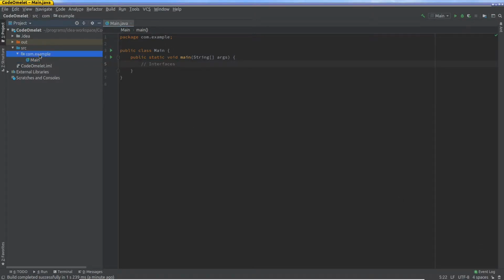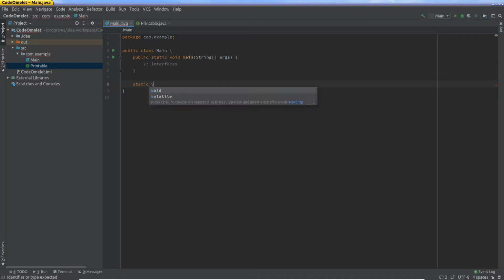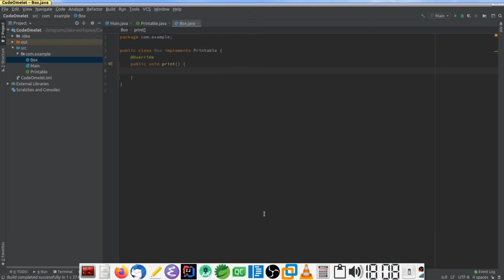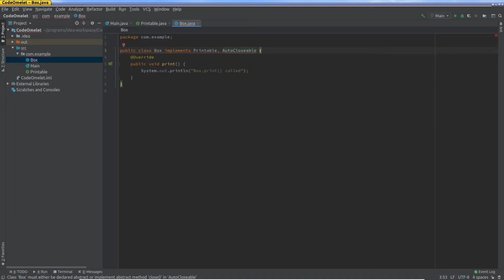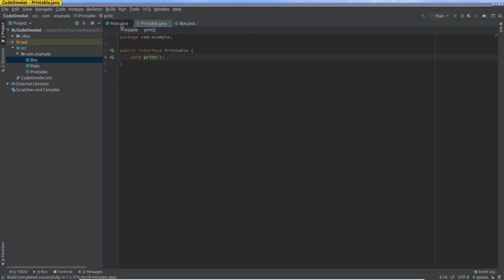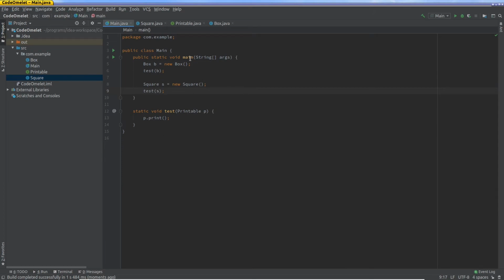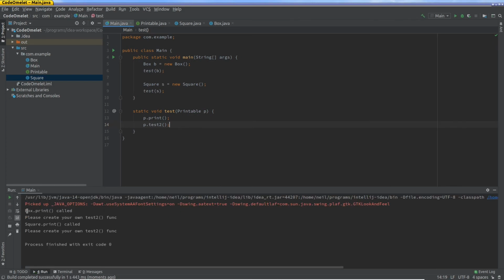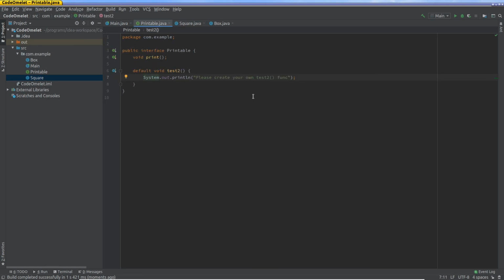013 - Java Programming - Interfaces